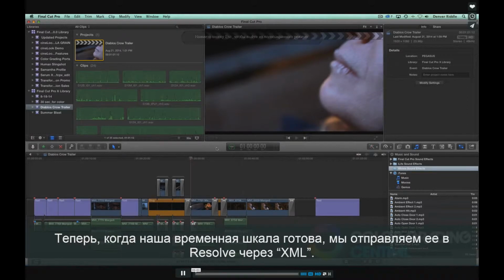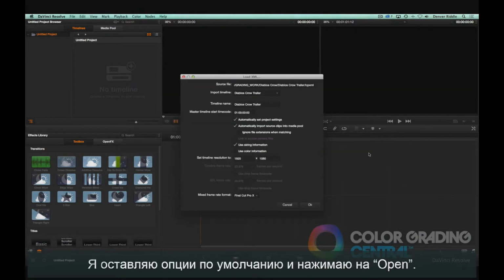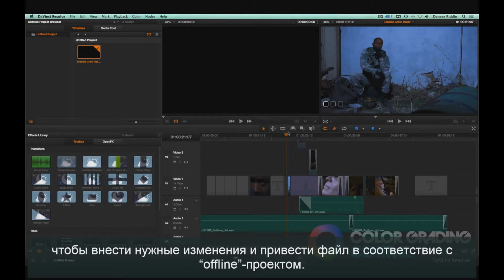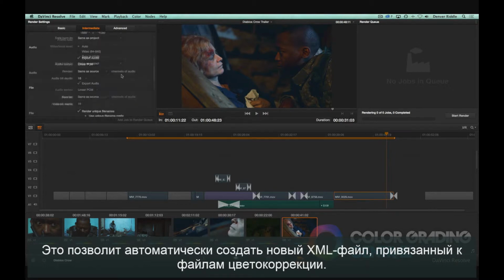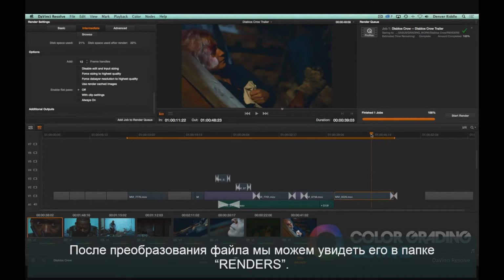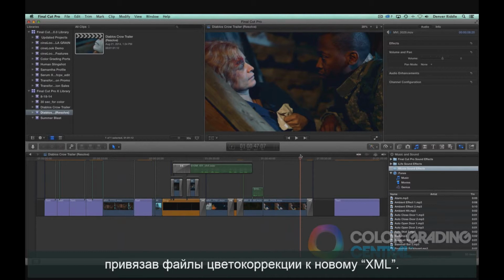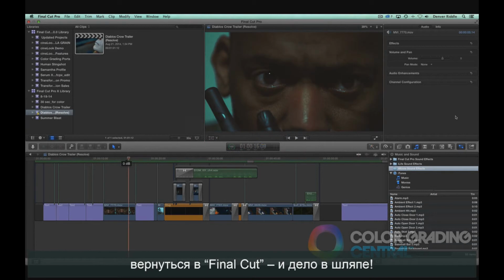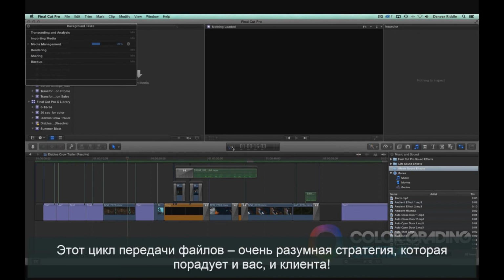Davinci Resolve 11. XML часть 2